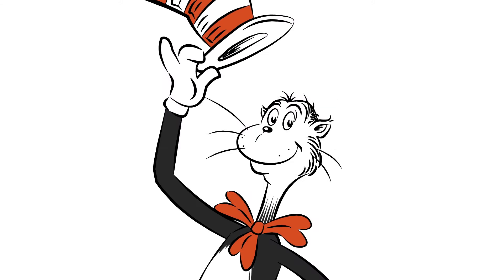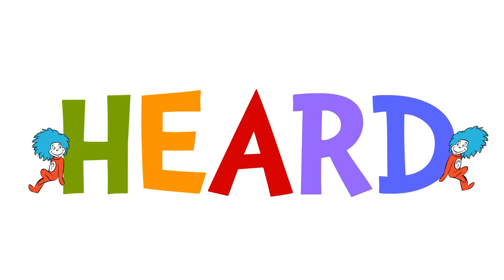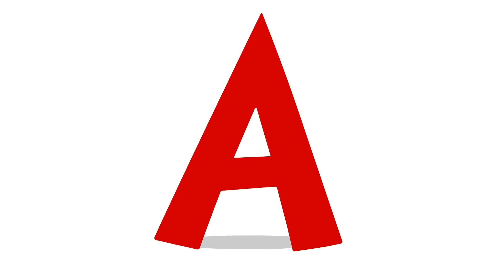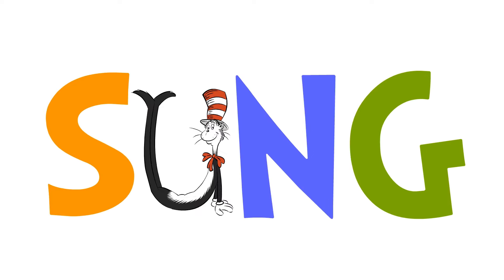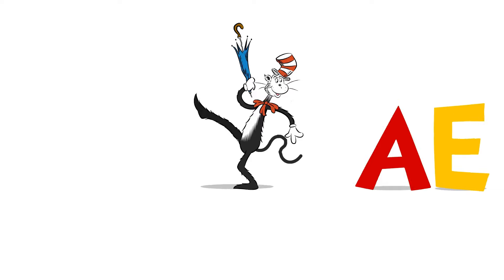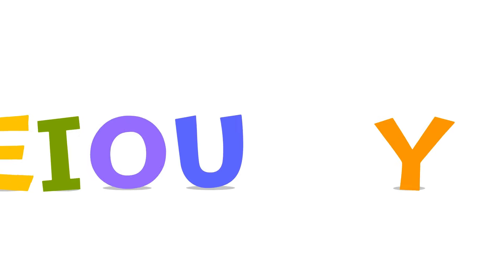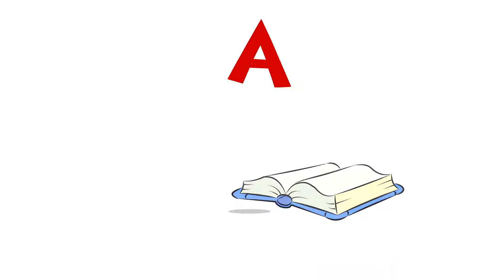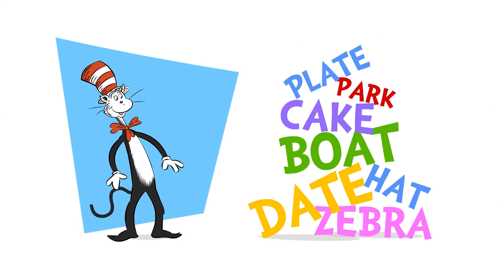AEIOU and Sometimes Y – A Dr. Seuss Workbook Singalong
Give your youngsters a boost in the classroom this year with the new Dr. Seuss Workbook series! Available Now!

Each Workbook is filled with fun activities and memorable lessons designed to help your youngster with math, science, and reading.